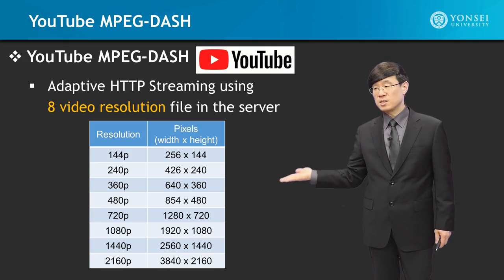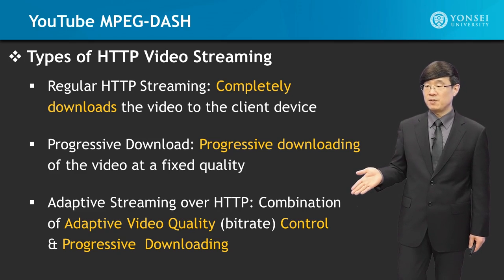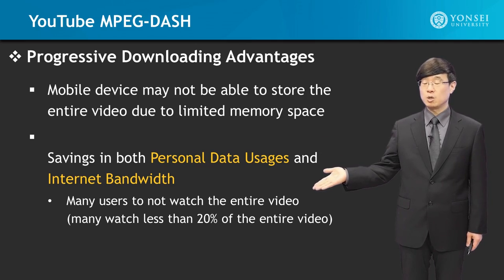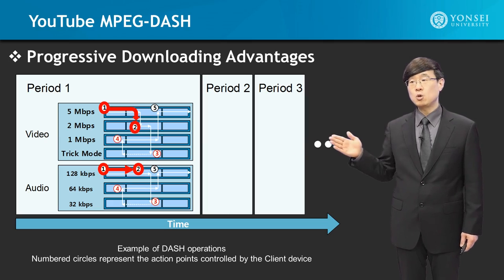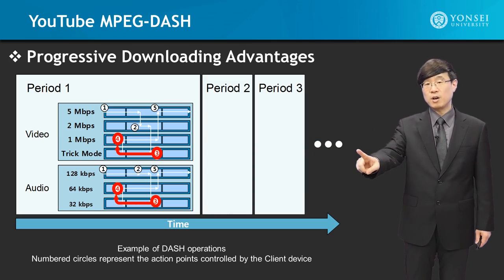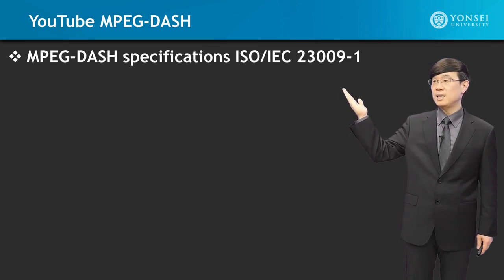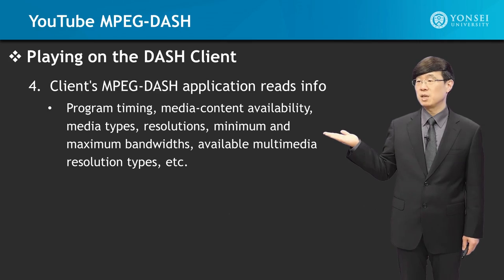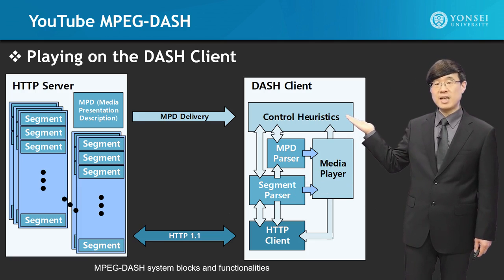5.3 YouTube MPEG-DASH Part 1 - AR (Augmented Reality) & Video Streaming Services Emerging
Link to this course:
5.3 YouTube MPEG-DASH Part 1 - AR (Augmented Reality) & Video Streaming Services Emerging Technologies
Emerging Technologies: From Smartphones to IoT to Big Data Specialization
Welcome to the course “Augmented Reality & Video Service Emerging Technologies.” The level of AR (Augmented Reality) and advanced video & multimedia technology included in a product is what determines the level of value and luxury. The objective of this course is to teach all important technologies that are used in state-of-the-art AR, Skype, and YouTube video and multimedia products and services. This includes the advanced video and real-time multimedia delivery mechanisms based on H.264/MPEG-4 AVC, MPEG-DASH, CDN, and mobile CDN. If you have knowledge of these core technologies, you can understand the operations that are used in every advanced video and multimedia system in the World. As the future World of business and products are driven to be more and more video and multimedia oriented, having knowledge of these core technologies will enable you to lead your company to become the true World leader in AR and video multimedia technology products, services, and business. Thus, I cordially welcome you into the beautiful and powerful World of advanced AR and video multimedia!

5.3 YouTube MPEG-DASH Part 1 - AR (Augmented Reality) & Video Streaming Services Emerging Technologies